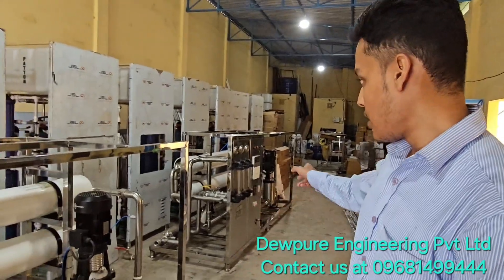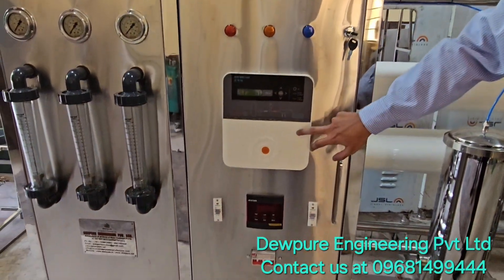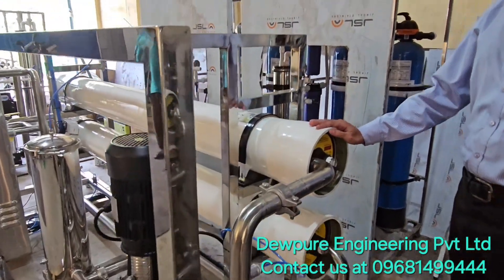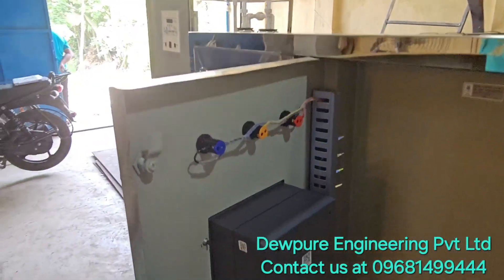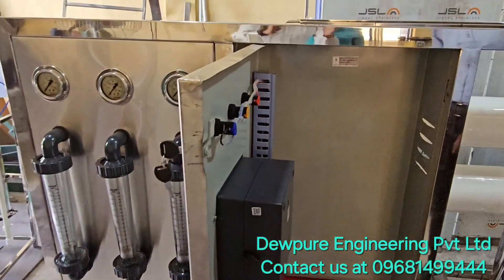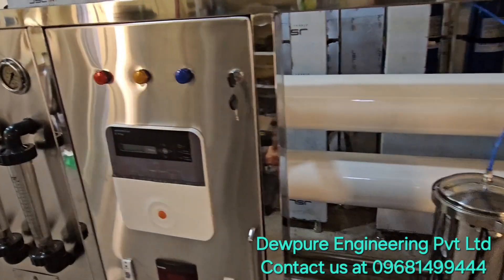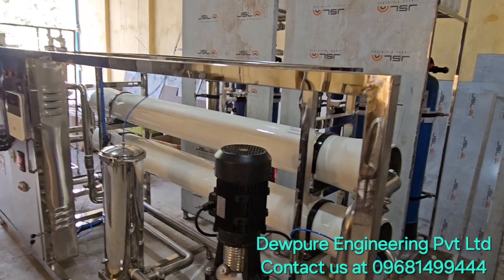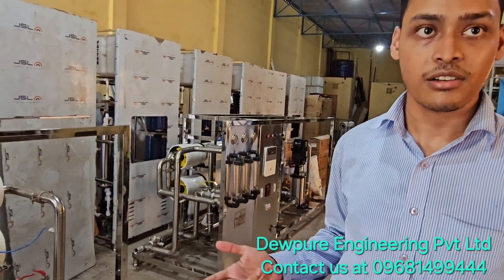Best Ro Plant | RO Plant manufacturer | Industrial RO Plant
𝑰𝒏 𝑺𝒆𝒂𝒓𝒄𝒉 𝒐𝒇 RO 𝑷𝒍𝒂𝒏𝒕 𝑴𝒂𝒏𝒖𝒇𝒂𝒄𝒕𝒖𝒓𝒆𝒓𝒔 𝒊𝒏 𝑰𝒏𝒅𝒊𝒂? 𝑳𝒐𝒐𝒌 𝒕𝒐 𝑫𝒆𝒘𝒑𝒖𝒓𝒆 𝑬𝒏𝒈𝒊𝒏𝒆𝒆𝒓𝒊𝒏𝒈 𝑷𝒗𝒕 𝑳𝒕𝒅

At Dewpure Engineering, excellence is our standard when it comes to industrial RO plant solutions:

𝗨𝗻𝗰𝗼𝗺𝗽𝗿𝗼𝗺𝗶𝘀𝗶𝗻𝗴 𝗤𝘂𝗮𝗹𝗶𝘁𝘆: We pride ourselves on delivering top-tier industrial RO plants that not only meet but exceed industry benchmarks for reliability and performance.

𝗟𝗲𝗮𝗱𝗶𝗻𝗴-𝗲𝗱𝗴𝗲 𝗧𝗲𝗰𝗵𝗻𝗼𝗹𝗼𝗴𝘆: Harnessing the latest advancements in industrial-grade technology, we engineer RO plants that are at the forefront of efficiency and effectiveness.

𝗡𝗮𝘁𝗶𝗼𝗻𝘄𝗶𝗱𝗲 𝗥𝗲𝗮𝗰𝗵: With a wide-reaching network of satisfied clients spanning across India, we are dedicated to ensuring that industries of all sizes have access to superior water treatment solutions.

Dewpure Engineering Pvt Ltd.

Location: Visit us at 🏢 C - 31, Chalantika, Garia Station Road, Kolkata, West Bengal 700084

#1000 lph ro plant
#2000 lph ro plant
ss ro plant
industrial ro plant
Commercial Ro Plant
ro plant cost
mineral water plant

industrial ro plant
best ro plant
1000 lph ro plant
ro water plant
ro plant business
ro plant manufacturer
500 lph ro plant
ro plant price
mineral water project